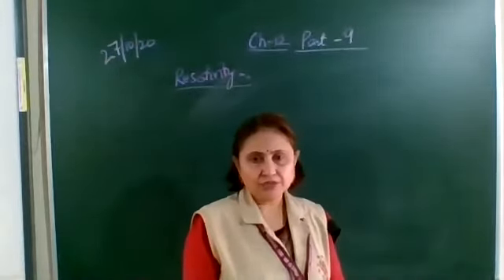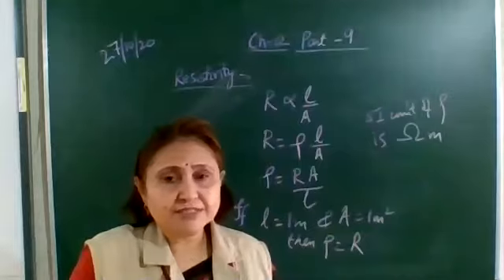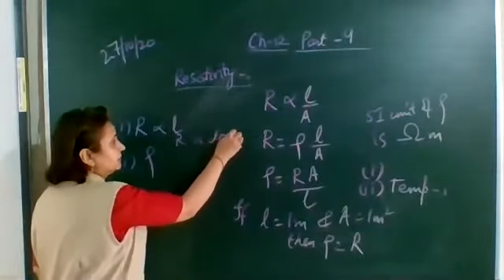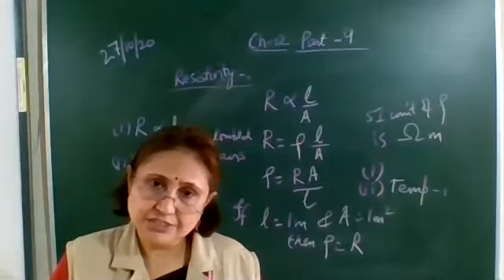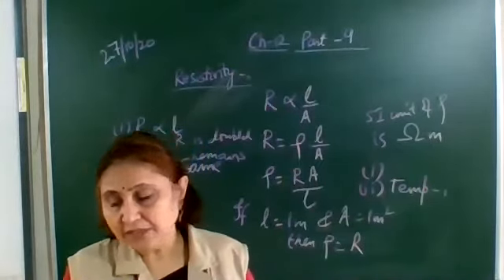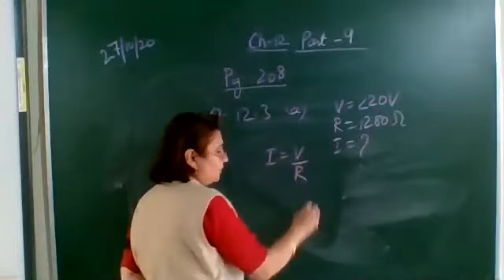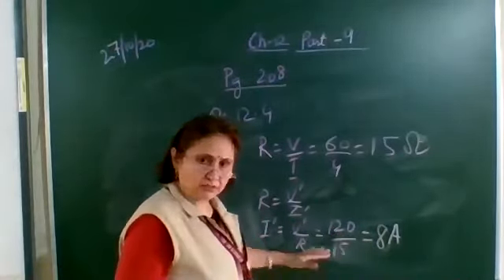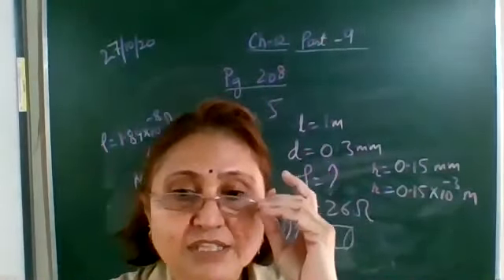10 Phy Ch 12 Part 9 27 10 20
Numericals on page 208